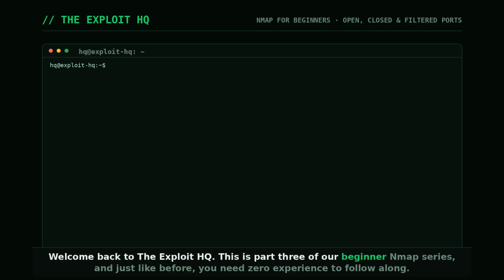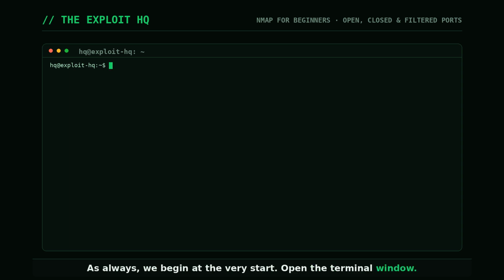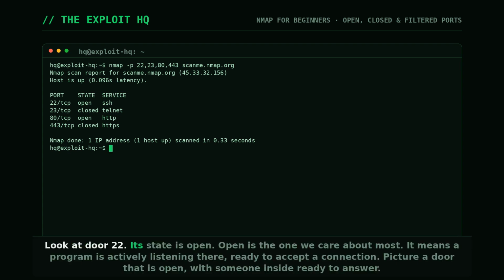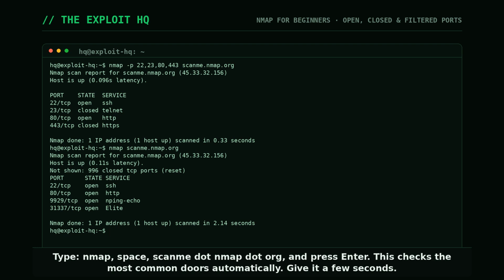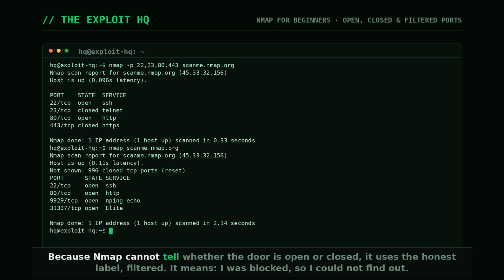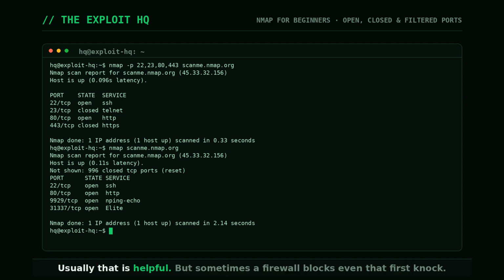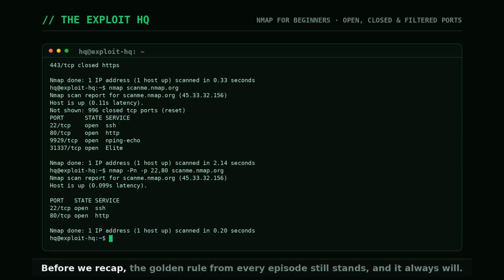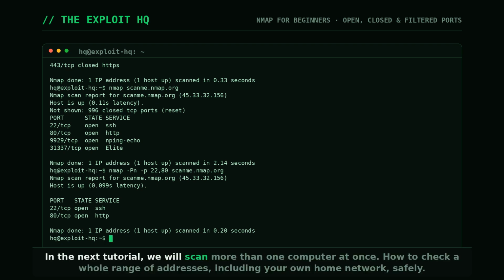Nmap for Absolute Beginners: Open, Closed & Filtered Ports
Part 3 of the beginner Nmap series. Every port gets a "state" — open, closed, or filtered. Learn what each one means, plus the handy -Pn flag for scanning past a firewall. Open your terminal and follow along.

⌨️ STEP-BY-STEP

1) Open the terminal window.

PORT STATES, in plain English:
• open — a program is listening and will accept a connection
• closed — the computer answered, but nothing is listening on that port
• filtered — a firewall blocked the way, so Nmap couldn't tell

⚠️ Only scan systems you own or have permission to test. scanme.nmap.org is provided by the Nmap Project for practice.

Follow The Exploit HQ for safe, hands-on security demonstrations for complete beginners.

The Exploit HQ running. Thank you for the support.